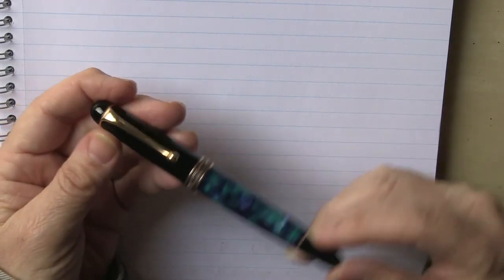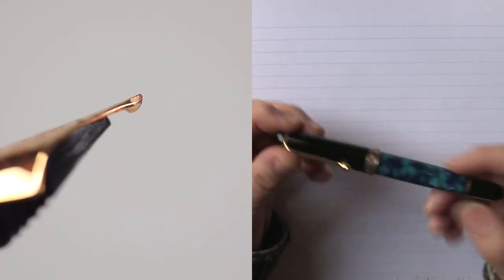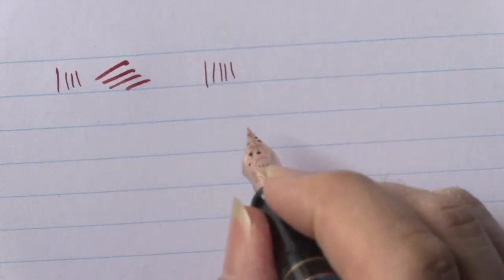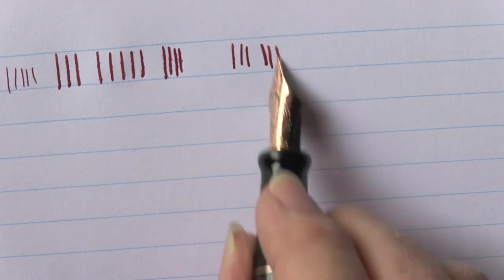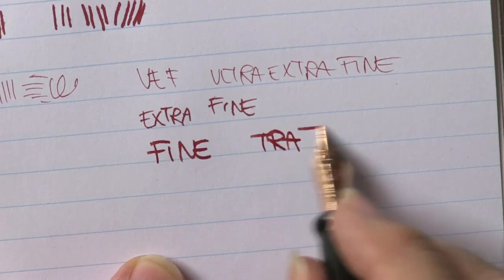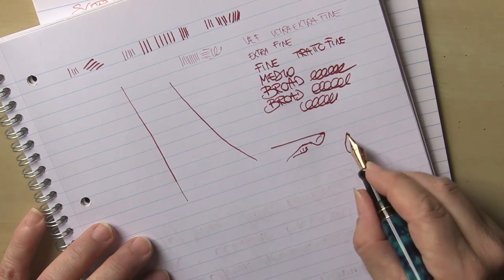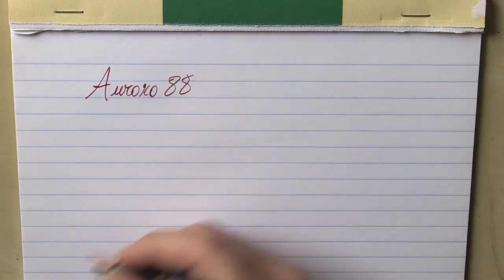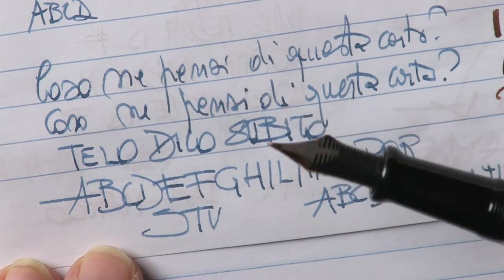Aurora goccia nib: how does it works ? full review and test writing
The teardrop nib ( GOCCIA NIB ) is a chameleon of writing: handcrafted by Aurora, it is a versatile and surprising nib, valid in everyday writing but also for calligraphy because it allows a search for very varied styles. I tell you about it in this video with numerous examples of writing.

Stilograficart prove e recensioni di penne stilografiche, inchiostri, carta ed accessori per la scrittura. Nel canale di Marco Chiari trovi consigli e suggerimenti per cominciare ad usare la penna stilografica tutorial sui pennini ad intinzione, vintage e flessibili, un corso gratuito di calligrafia, analisi e test di penne stilografiche e inchiostri dei migliori brand Pelikan Pilot Sailor Omas Aurora Montblanc Stipula Kaweco Caran d’ache Rhodia Clairefontaine

Tests and reviews of fountain pens, inks, paper and writing accessories. In Marco Chiari's channel you will find tips and suggestions to start using the fountain pen, tutorial on vintage and flexible dip nibs, a free course in calligraphy, analysis and testing of fountain pens and inks of the best brands Pelikan Pilot Sailor Omas Aurora Montblanc Stipula Kaweco Caran d'ache Rhodia Clairefontaine